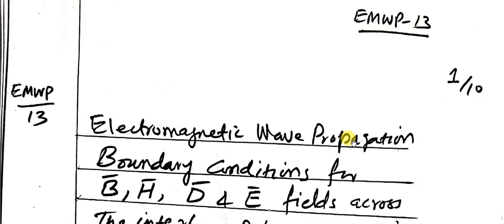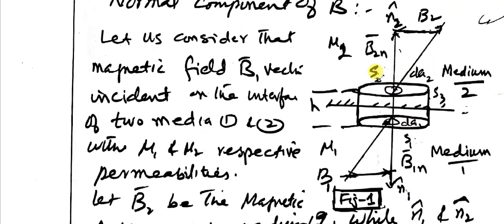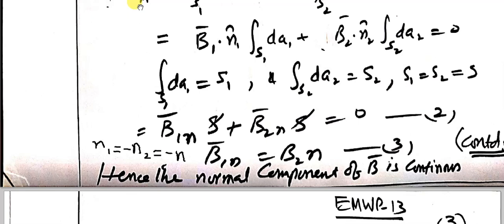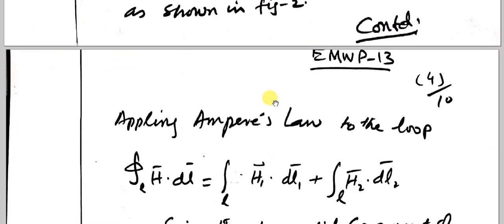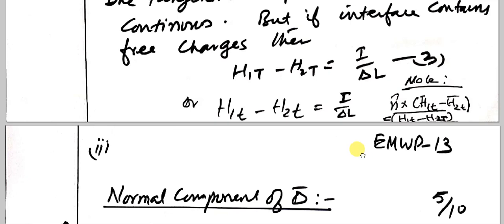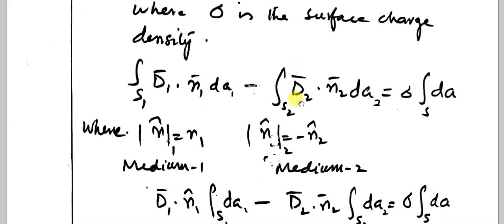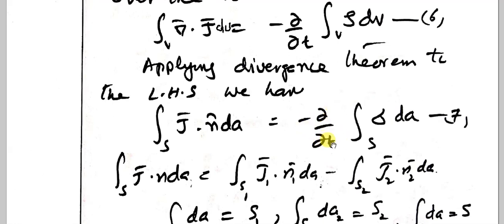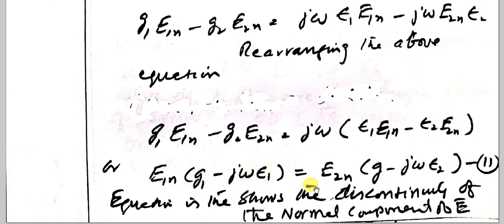EMWP-S13- Boundary conditions for B, H, D & E.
Boundary  conditions for B, H, D & E across the interface of two non-conducting media.